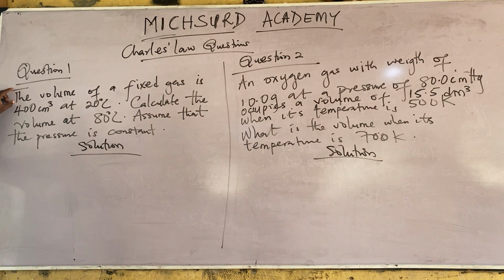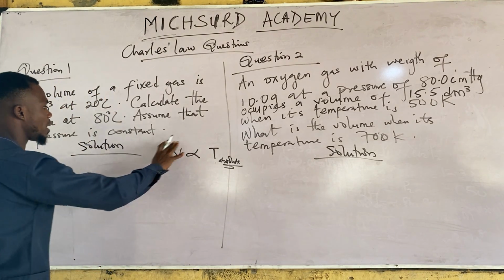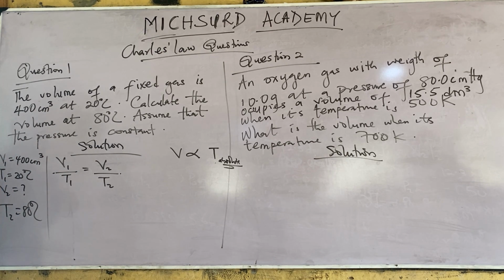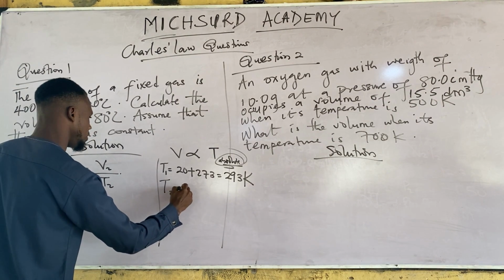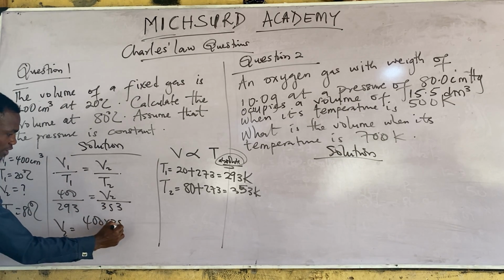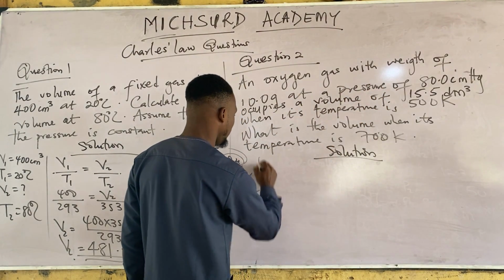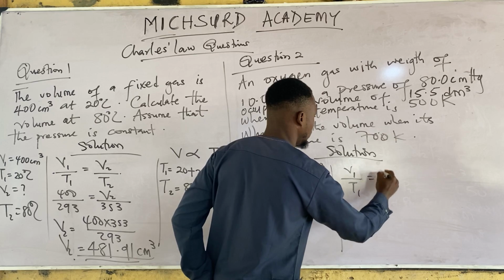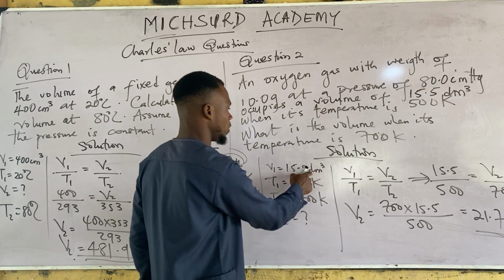Charles' law Calculations (Exam Revision Questions)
Charles' Law describes how the volume of a gas changes with temperature at constant pressure. At constant pressure, the volume of a given amount of an ideal gas is directly proportional to its absolute temperature (in Kelvin).

In this video, I have solved some questions relating to Charles. Explanation and calculations are well simplified for learners.